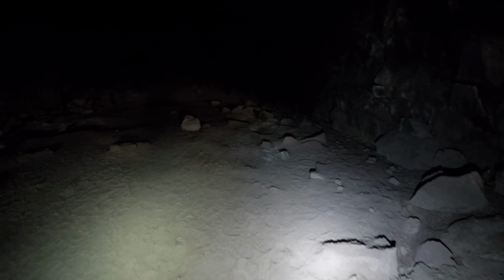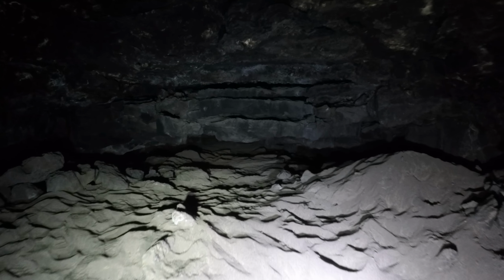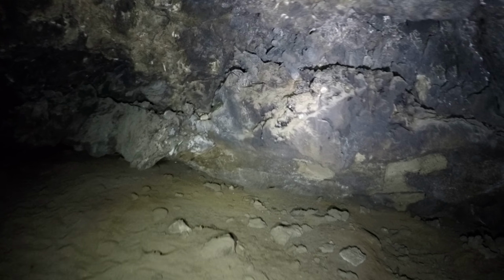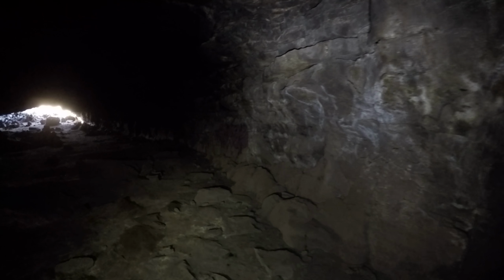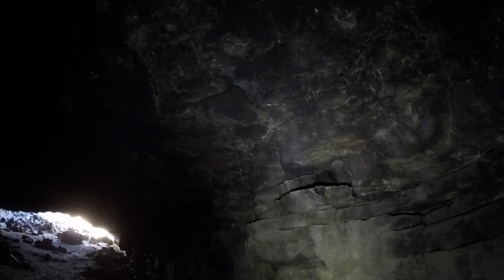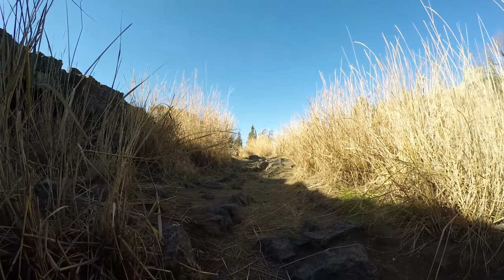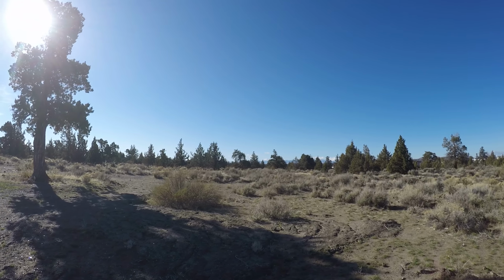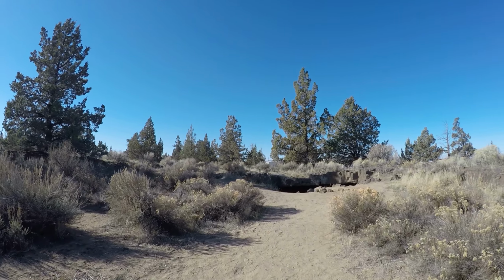Redmond Caves, part 10, 1520p60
This is Redmond Caves in Redmond, Oregon.  Part 10 is inside cave 1.  At 0:48 I'm at the three way intersection.  At 1:23 the cave is too small to stand up.  Also notice the ceiling has multiple flat layers.  At 1:38 I'm facing the entrance.  At 2:05 I'm turning at the three way intersection again.  At 2:44 there is a small hole in the cave wall.  At 3:09 is where the cave gets too small to keep going.  At 3:32 is a really small ledge.  Notice all the air voids in the rock.  At 6:14 I'm back to the entrance of cave 1.  At 6:33 I'm looking back at the entrance to cave 1.  At 8:14 there is a depression in the ground.  At the end of part 10 I'm looking at the only entrance to cave 2.